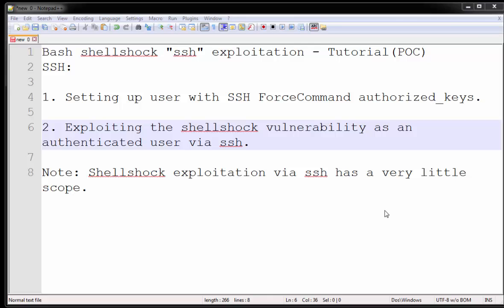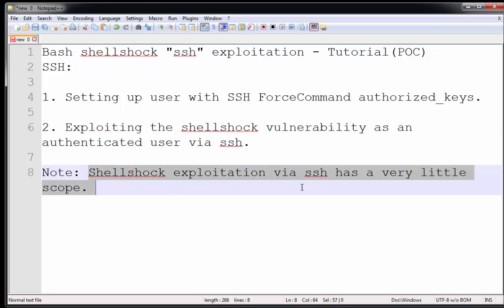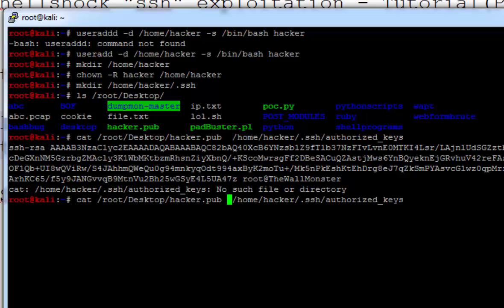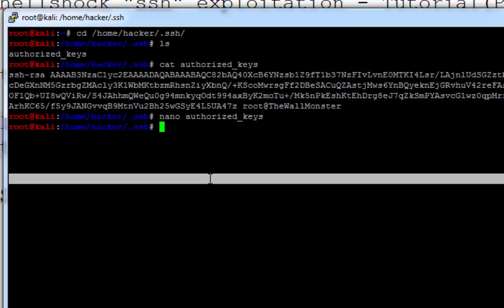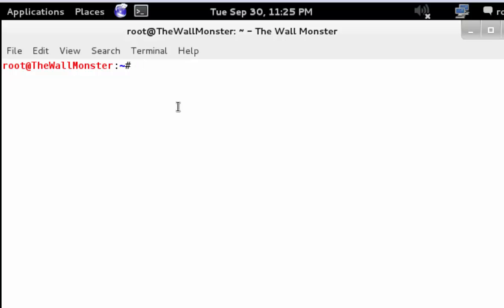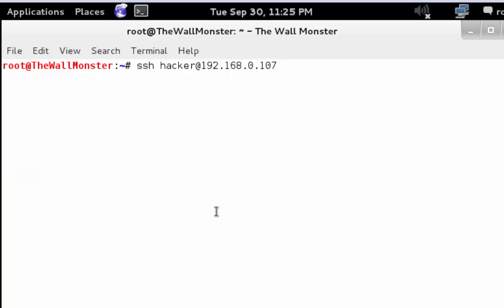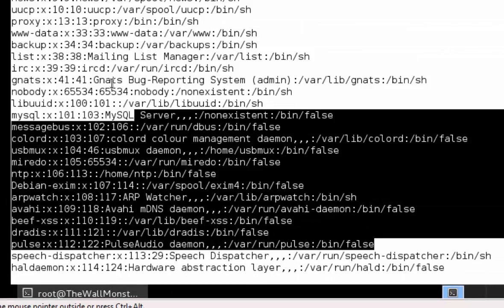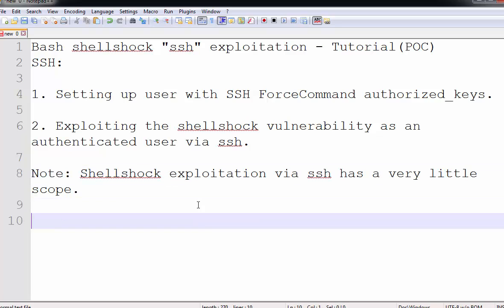Bash Shellshock "ssh" exploit - Tutorial (POC)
Video demonstrating how "ssh" can be exploited using bash "shellshock" vulnerability.

It covers two parts:

1. Setting up the user on server side with ssh forced command option for allowing only single command to be executed when user connects.

2. Then, using the bash vulnerability to bypass "force command"  and executing arbitrary commands,

This happens because "ssh" daemon sets our passed command to $SSH_ORIGINAL_COMMAND environment and it gets executed.

skype: saman.j.l33t